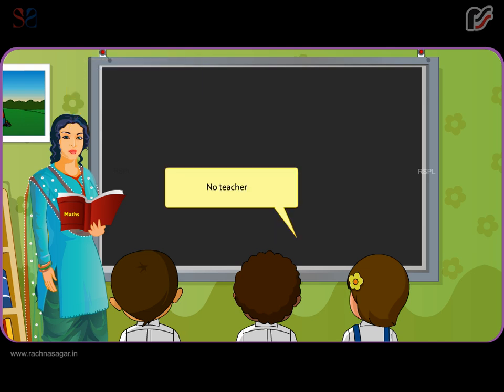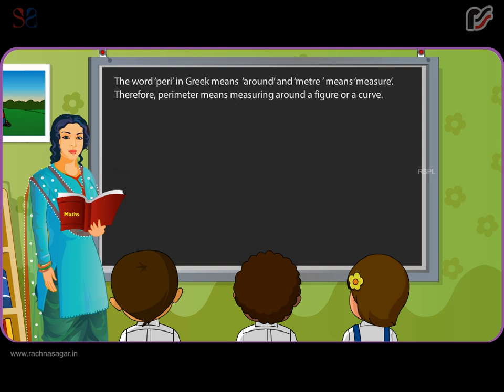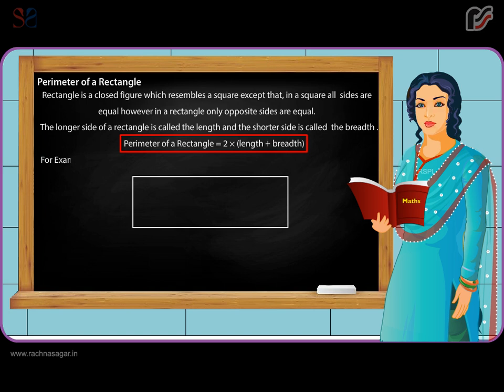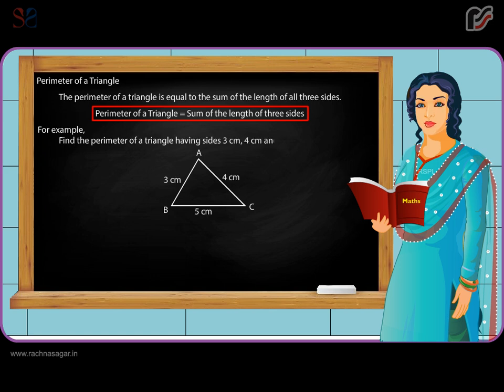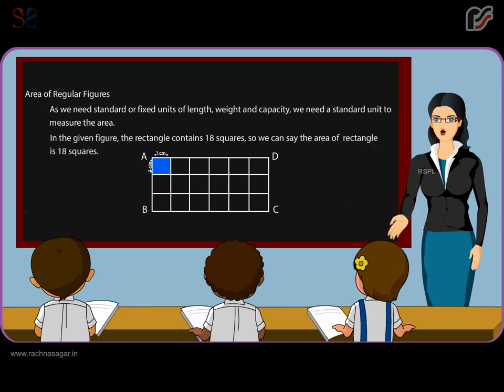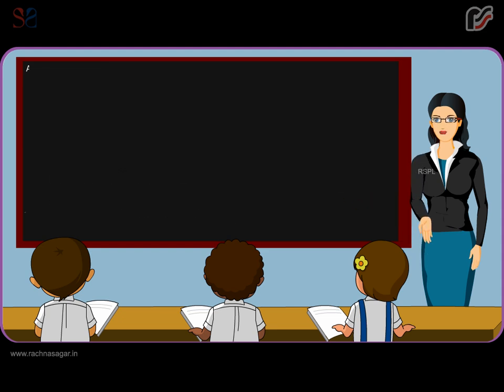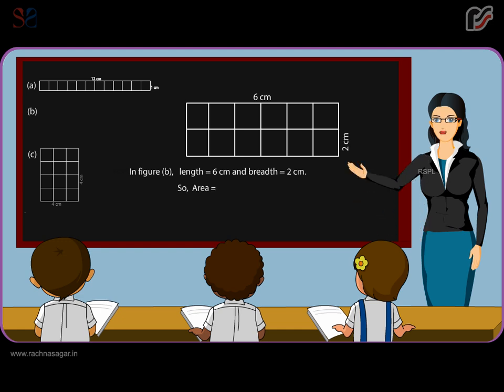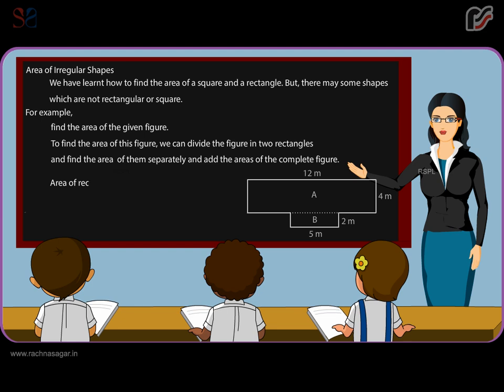Perimeter and Area